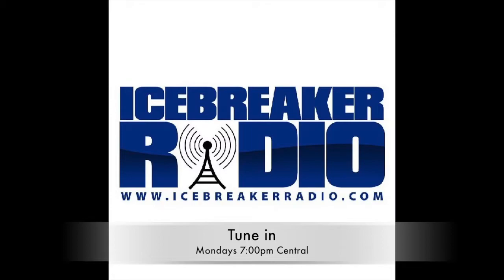Producers Corner: Setting Up Your Own Studio/Starting Up Your Beat Website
Tune in Mondays 7:00pm Central @DeeDot81 @BigRych @KnuanceWorldLlc @Kool_Nerd @Mr_Lee713